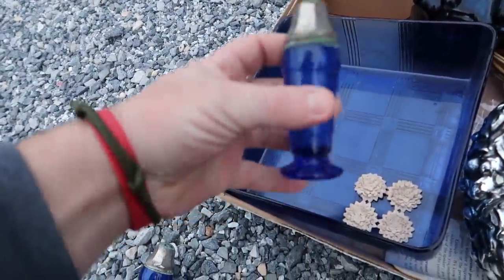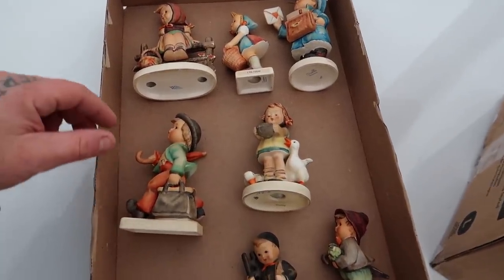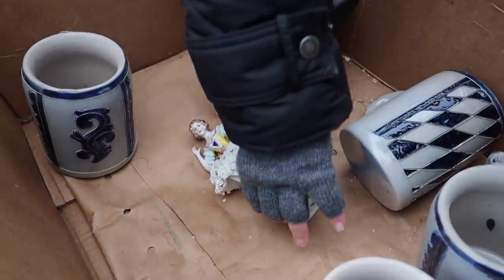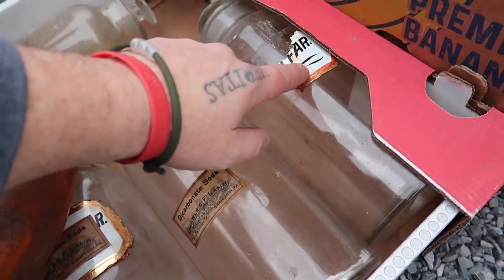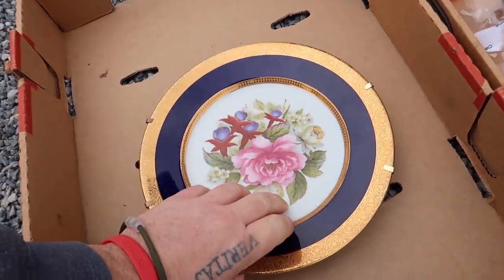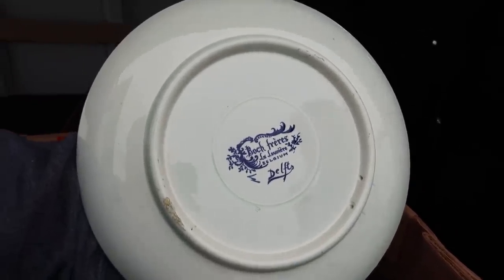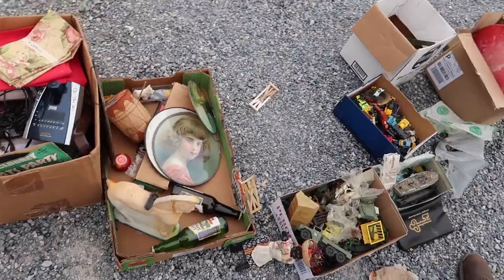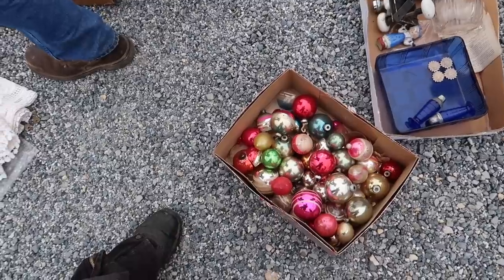Flea Market FRENZY Early in the Morning | Buying for Resale | Reselling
Andrew took his weekly trip to the flea market in search of treasures we could flip for a profit.

Our eBay (Please understand that we are only able to respond to messages as they relate to business.)

--OUR CHANNELS--